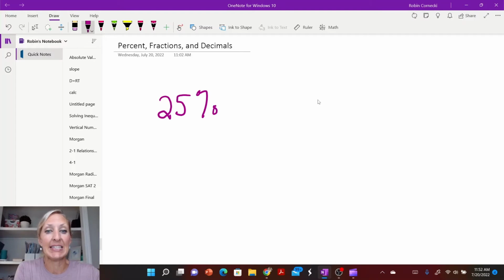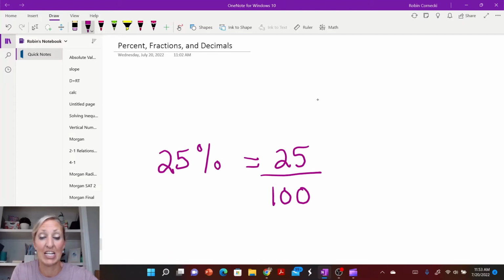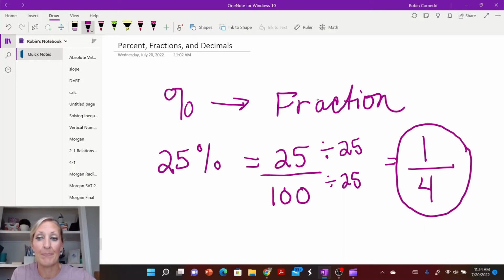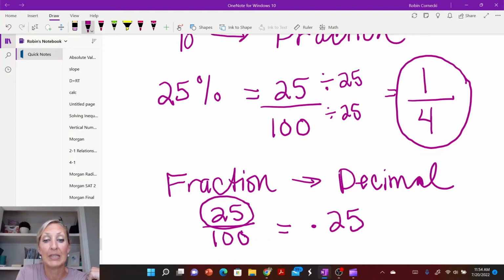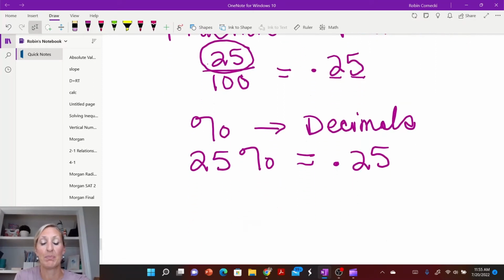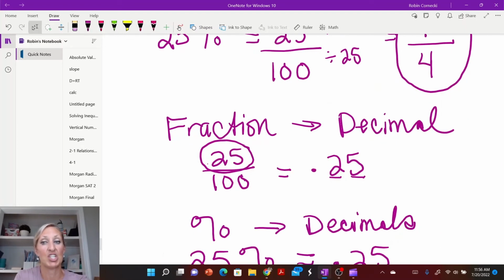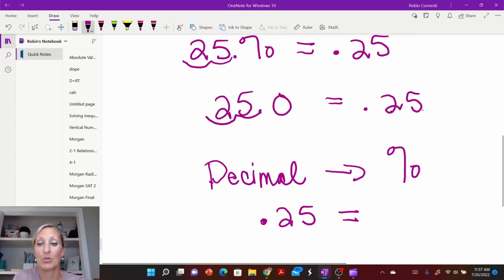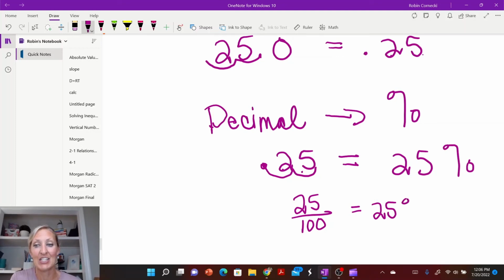Percent, Fractions, & Decimals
In this video, you will learn how to convert between percent, fractions, and decimals.  Specifically, how to convert percent to a fraction, fraction to decimal, find the percent from a fraction, percent to a decimal.  These topics are part of the Number and Quantity category on the Praxis Core Math Test 5733.
Do you want a FREE workshop on all things Praxis Core Math?  for all the details!